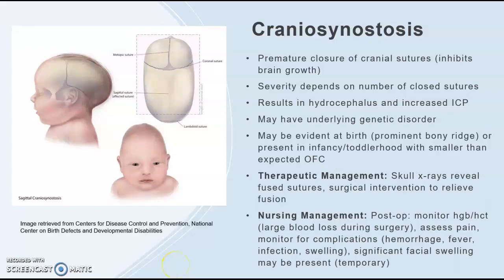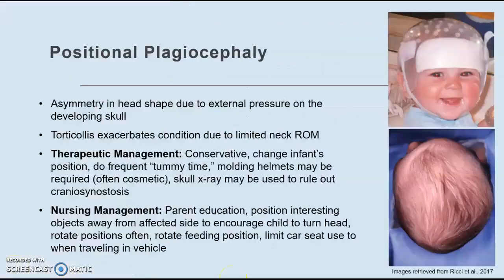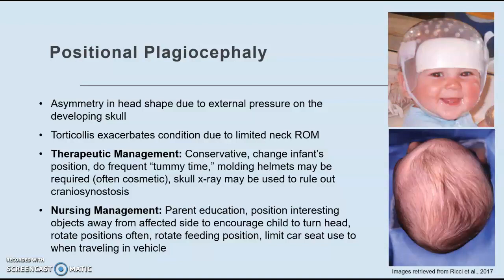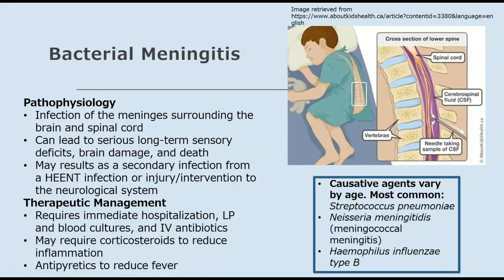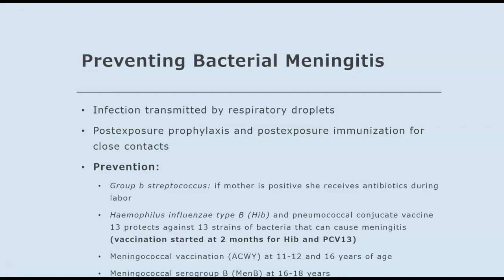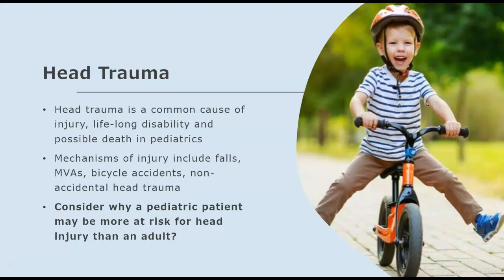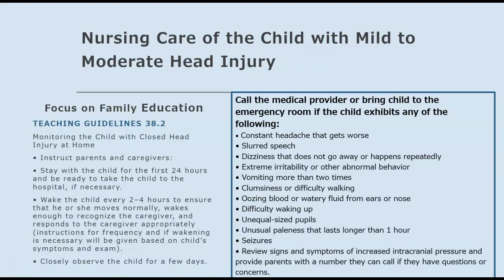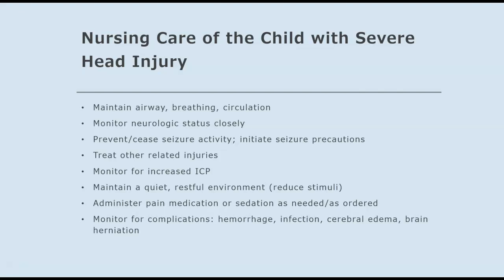Pediatric Neurologic Disorders Lecture Part 5